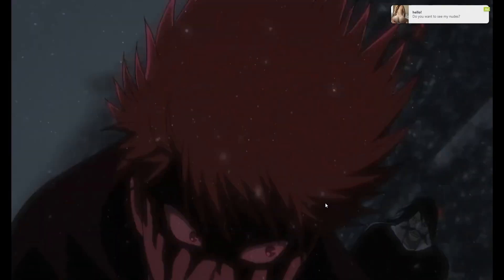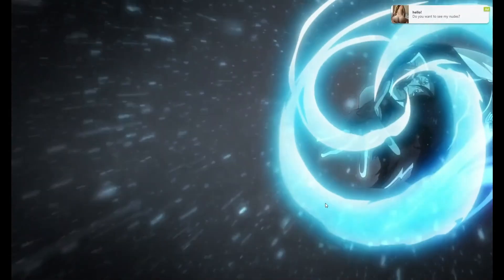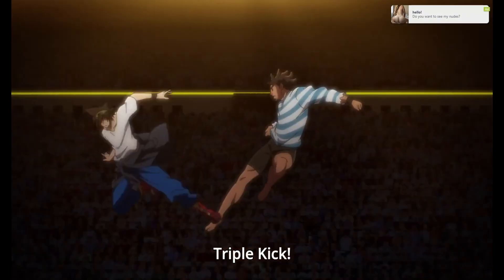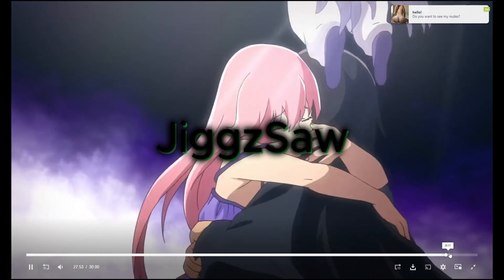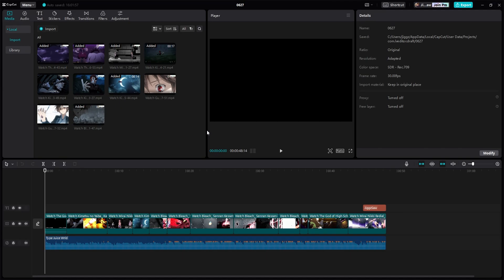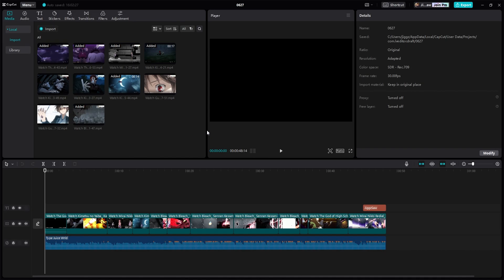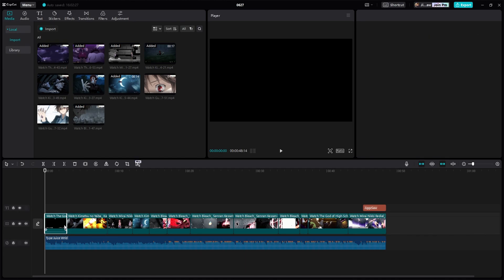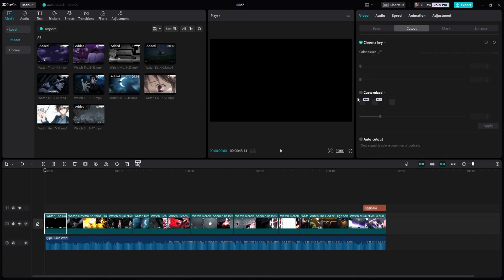How To Export Videos On CapCut For Free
like and leave a sub if i helped you